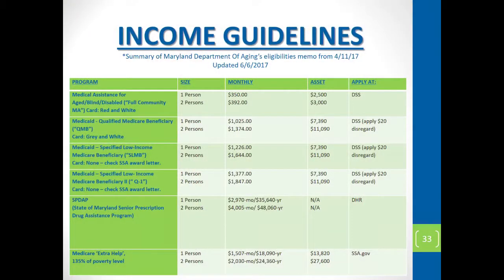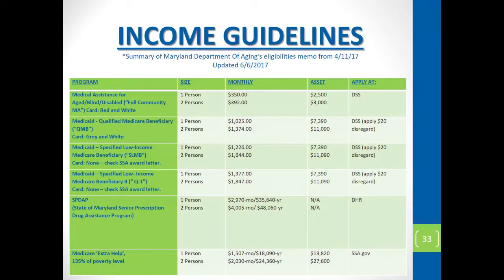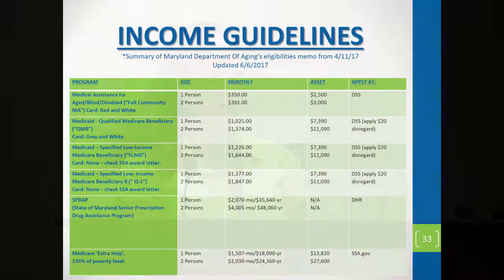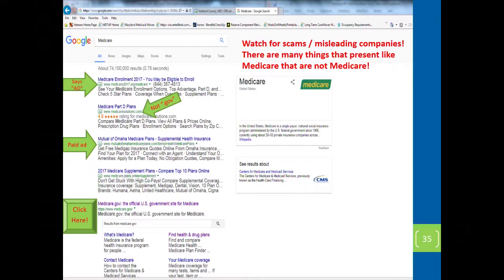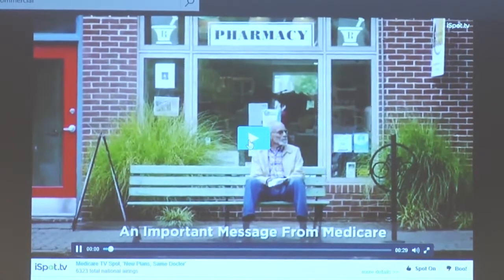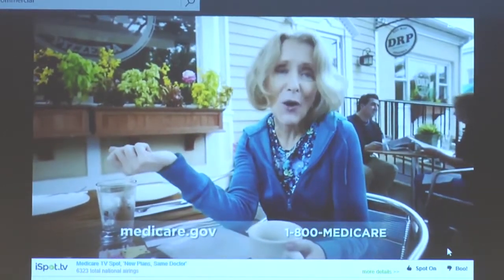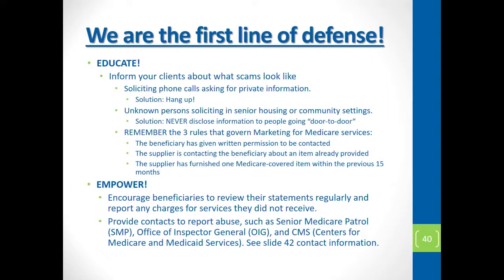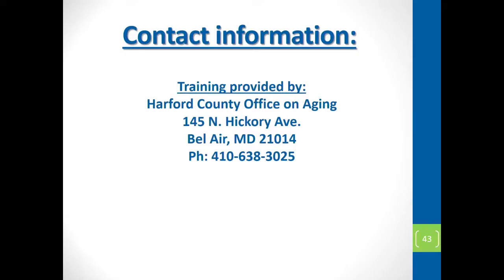TLC Medicare Open Enrollment Part 4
Topics include:
• Low Income Assistance
• Medicare Fraud
• Assistance for Low Income Individuals
• Income Guidelines
• Applications
• Medicare Fraud
• Scams and Fraud Examples
• How to defend
• Additional information
• Links & Contacts
• Wrap up